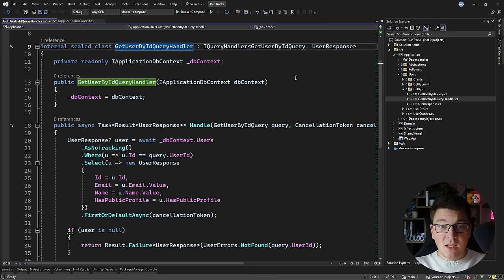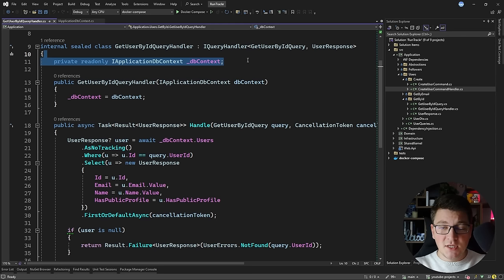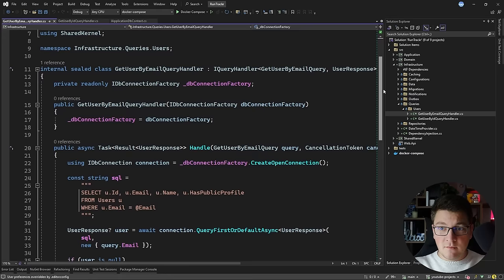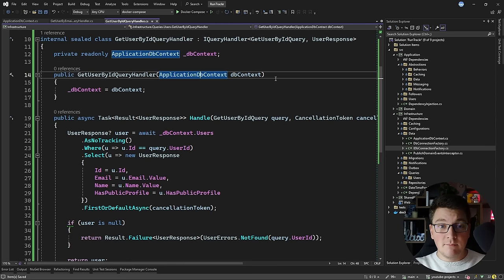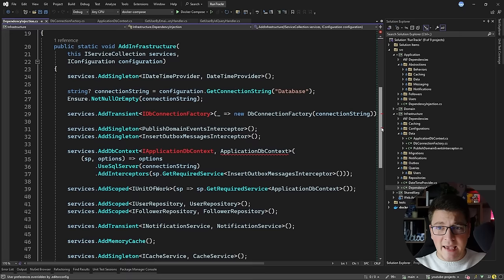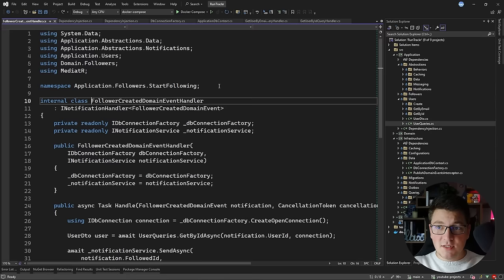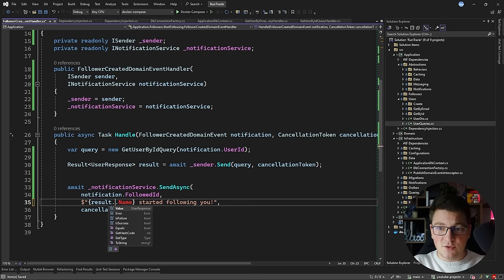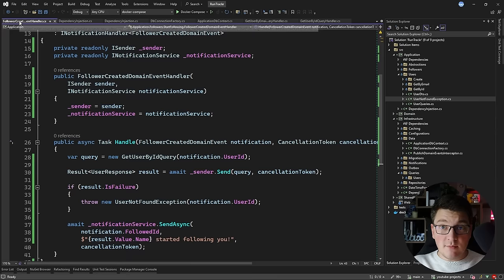Don't Break the Clean Architecture Rules with EF Core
Should you be referencing EF Core in your Application layer in Clean Architecture? The purists will say no. The pragmatists will say why not. The common use case for this is using the EF DbContext in query handlers. However, there's a way to keep the same design while not breaking Clean Architecture rules. You will move the query handler implementations to the Infrastructure layer. And this makes sense when you think about it. Query handlers are an implementation detail. I'll show you how to do this in today's video.

Chapters
0:00 IApplicationDbContext abstraction
1:25 Moving the Query Handlers to Infrastructure
3:59 Registering Query Handlers with MediatR
5:19 Fixing the remaining breaking changes
7:20 Implementing a new Query from scratch